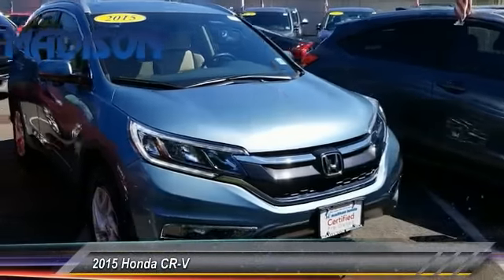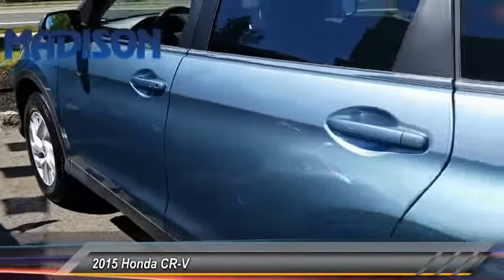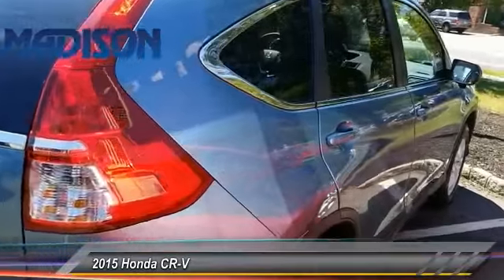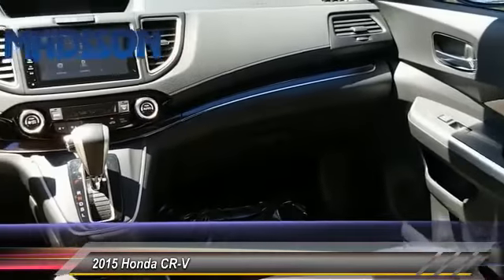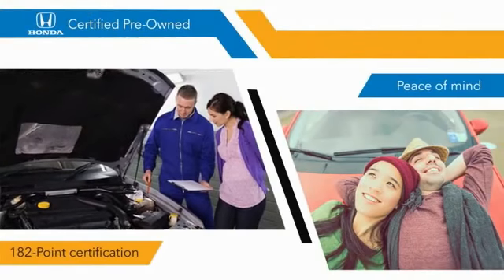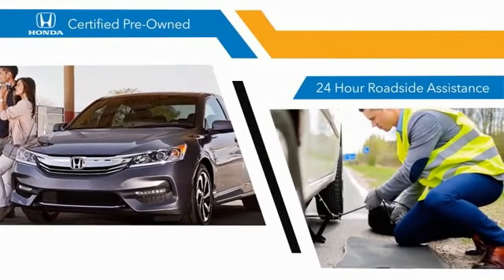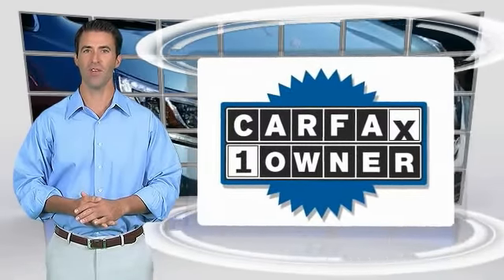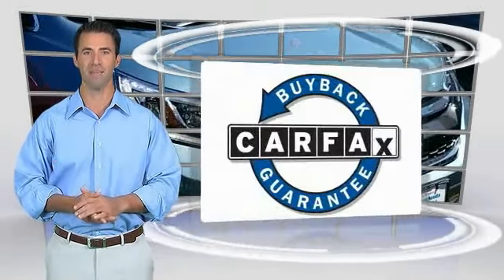2015 Honda CR-V Madison NJ 84058A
2015 Honda CR-V EX-L

Madison Honda
280 Main Street

RECENT MADISON HONDA TRADE, SERVICE RECORDS AVAILABLE, LEATHER, MOONROOF, ONE OWNER, CLEAN CARFAX...NO ACCIDENTS!, HONDA CERTIFIED, AWD.Odometer is 12369 miles below market average! 33/26 Highway/City MPG**Honda Certified Used Cars Details:* Powertrain Limited Warranty: 84 Month/100,000 Mile (whichever comes first) from original in-service date* Warranty Deductible: $0* 182 Point Inspection* Transferable Warranty* Limited Warranty: 12 Month/12,000 Mile (whichever comes first) after new car warranty expires or from certified purchase date* Roadside Assistance* Vehicle HistoryAwards:* 2015 KBB.com Brand Image Awards2016 Kelley Blue Book Brand Image Awards are based on the Brand Watch(tm) study from Kelley Blue Book Market Intelligence. Award calculated among non-luxury shoppers. Kelley Blue Book is a registered trademark of Kelley Blue Book Co., Inc.COME SEE THE DIFFERENCE AT MADISON HONDA!Reviews:* Exceptional fuel economy; abundant passenger and cargo room; nifty self-folding rear seats; appealing tech and safety features. Source: Edmunds* The Honda CR-V has a modern aerodynamic look, with sweeping lines, exciting body sculpting, and a dramatic profile. It has enough attitude and ability to get you around town and then tackle the open road and the great outdoors. The CR-V comes equipped with a 2.4-Liter i-VTEC 4-Cylinder engine with 185hp and a Continuously Variable Transmission. It has a rigid unit-body structure, coupled with taut suspension tuning, which give it impressive handling characteristics. For ultimate 4-season security, the CR-V is available with Honda's Real Time All-Wheel Drive with Intelligent Control System that smoothes out initial acceleration and can transfer up to 100% of torque to the rear wheels. The CR-V is very fuel-efficient and can get up to an EPA estimated 34 MPG Highway when in two-wheel drive. Hit the green ECON button, and the vehicle makes adjustments to its systems so they can be more efficient. Then you get feedback as you drive from Eco Assist to let you know how efficient your driving is. Honda has placed bars around the speedometer, and the longer you keep them in the green, the farther you can go on a tank of gas. The 5-passenger CR-V is extremely roomy inside, with a rear seat that accommodates adults and a proper-sized cargo area. Special attention is paid to driver comfort, with supportive front seats that flank an accommodating center console punctuated by two big cup holders. A large covered center stow bin houses USB and auxiliary inputs as well as a 12-volt power point. Available lane keeping assist and adaptive cruise control add to assisted features. Finally, its large single-piece liftgate, coupled with a significantly lower lift-over height, eases loading and unloading chores. Source: The Manufacturer Summary* For young families or empty-nesters the 2015 Honda CR-V represents as good as it gets in the compact SUV segment - nice looks, thoughtful features, great ride and handling, class-leading safety, noteworthy fuel economy, terrific value. Where do you sign? Source: KBB.com